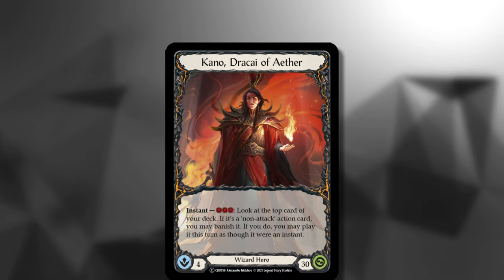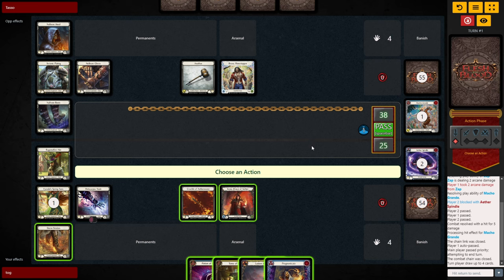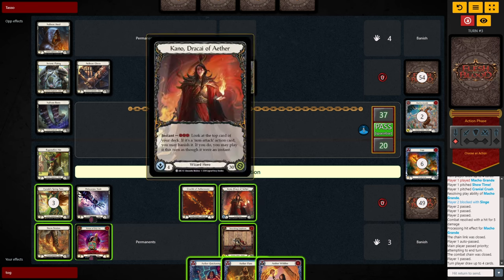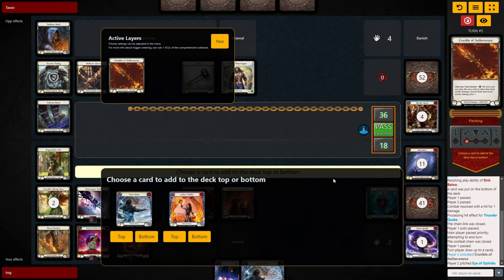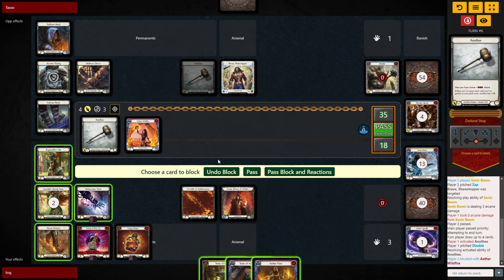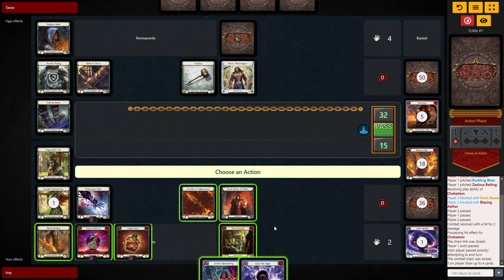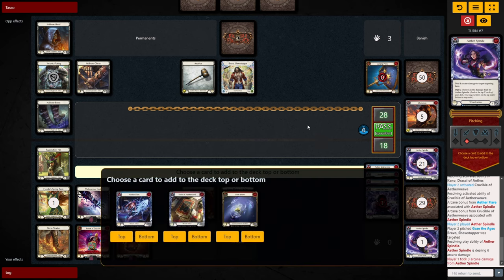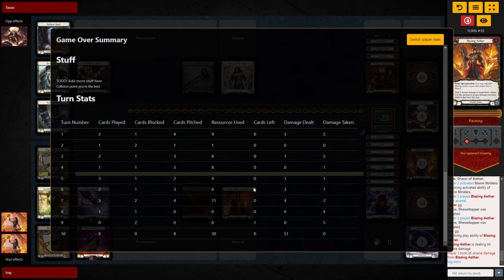NEW Kano Strategy is INSANE! (Gameplay)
How to consistently do 100-200 damage turns

Timestamps:
00:00 - 01:50 Breakdown
01:51 - 16:30 Gameplay
16:31 - 19:18 Combo
19:19 - 19:53 Outro